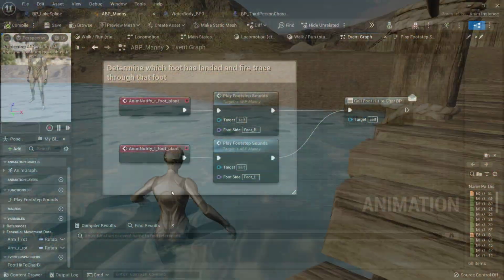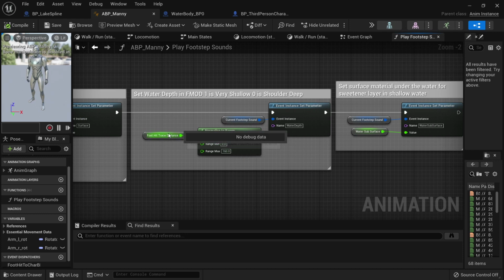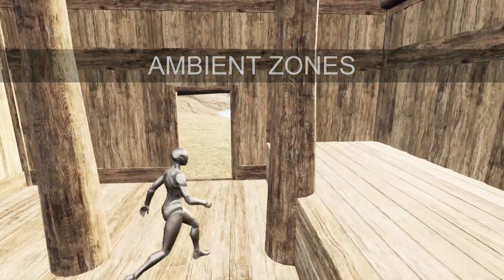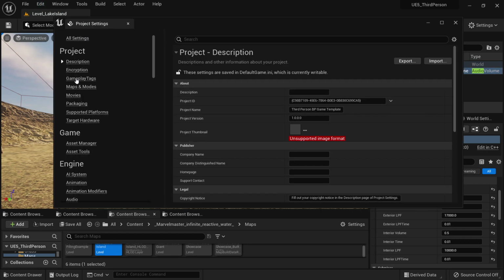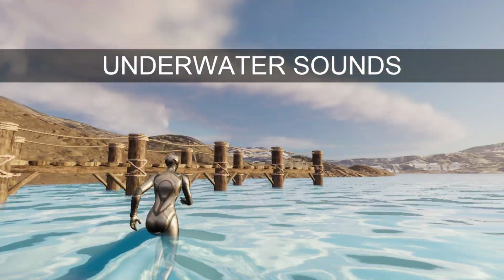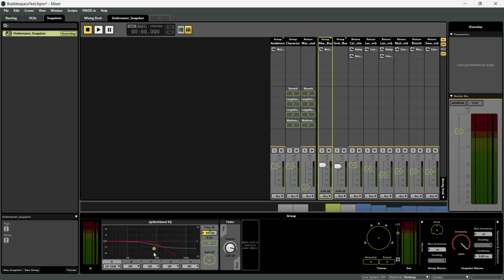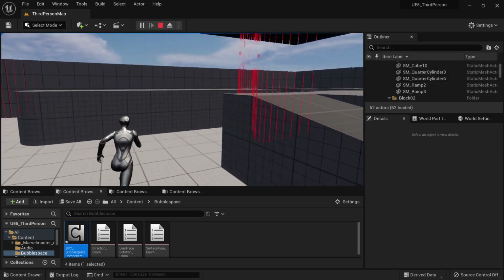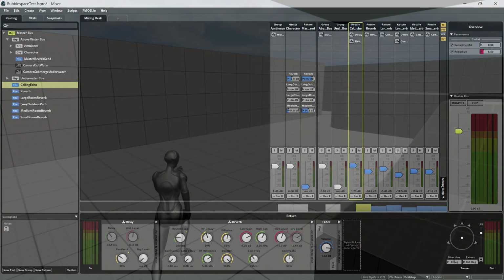Technical Sound Design Reel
VIDEO CHAPTERS
00:00 Intro
00:10 Dynamic Footsteps
01:55 Ambient Zones
03:16 Underwater Sounds
03:55 Spline Audio
04:40 Bubblespace